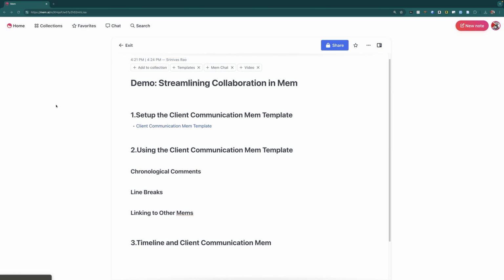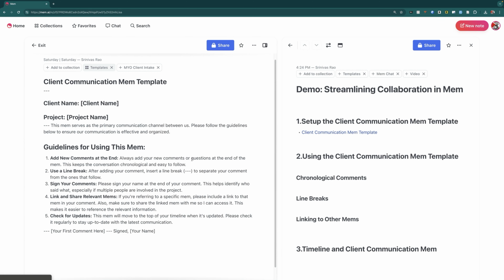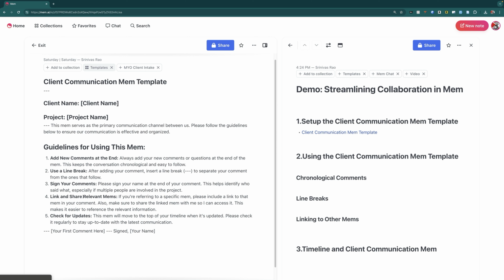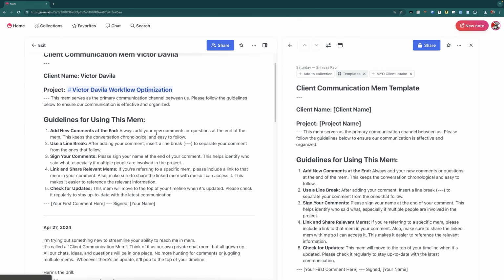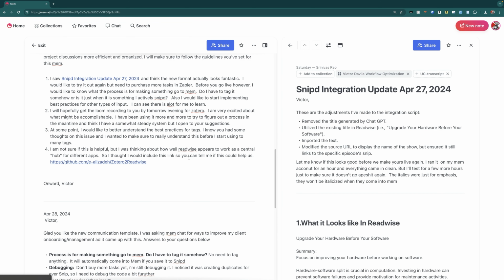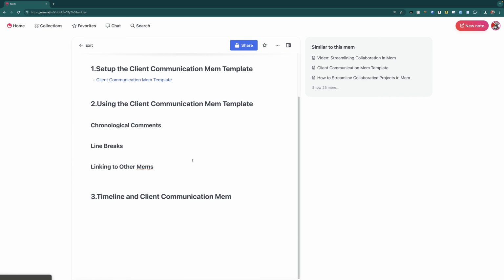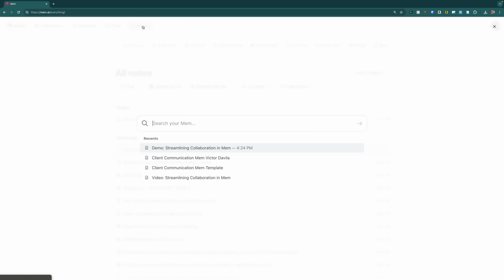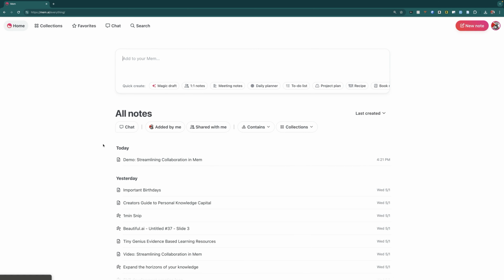Streamlining Collaboration with Mem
Struggling with collaboration and communication in a remote work environment? We've got you covered. In this video tutorial, we introduce the concept of a Client Communication Mem Template in Mem and provide a step-by-step guide on how to use it. Learn how to streamline your workflow, keep track of updates, and centralize your project communication all within Mem. This tutorial is perfect for anyone looking to enhance their collaboration efforts and make the most out of Mem.